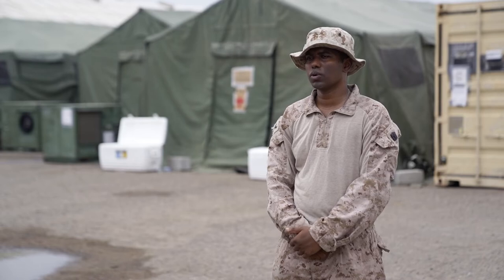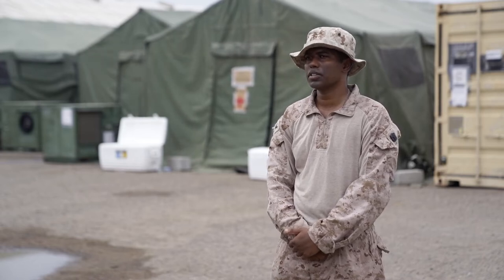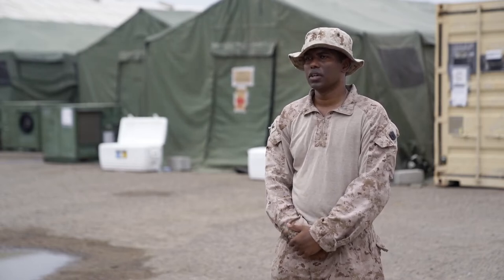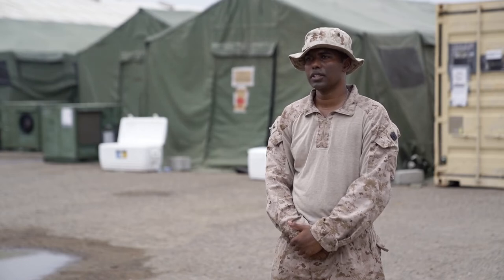Native Fury 22 | HM3 Vishal Nelson Interview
U.S. Navy Hospital Corpsman Third Class Vishal Nelson, a corpsman with Combat Logistics Regiment 1, 1st Marine Logistics Group, discusses the importance of training with realistic scenarios in a forward-deployed area during exercise Native Fury 22 at Yanbu Commercial Port, Kingdom of Saudi Arabia, Aug. 8, 2022.

HM3 Vishal Nelson Interview Native Fury 22
YANBU, SAUDI ARABIA
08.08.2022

Native Fury 22 is a biennial exercise focused on the demonstration of the rapid offload and integration of a Maritime Pre-Positioned Force in the U.S. Central Command area of responsibility in support of regional security, crisis response, and contingency operations. (U.S. Marine Corps video by Cpl. Atticus Martinez)

Film Credits: Video by Cpl. Atticus Martinez
U.S. Marine Corps Forces Central Command